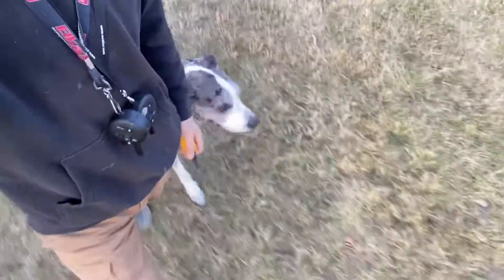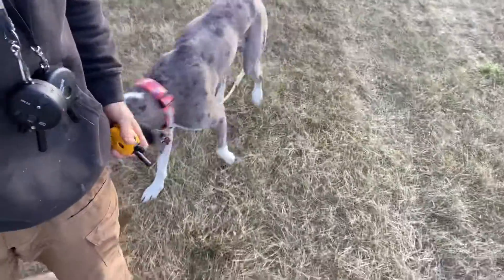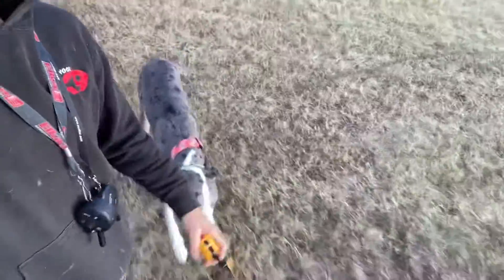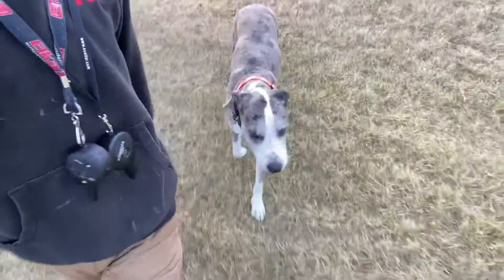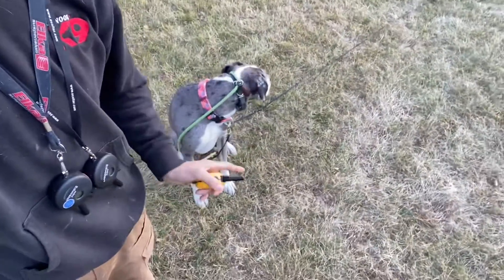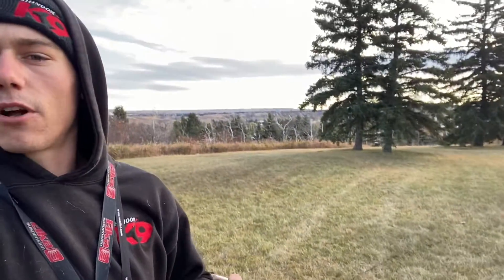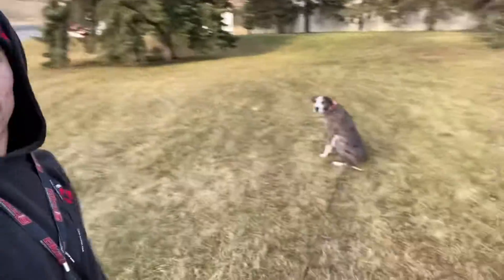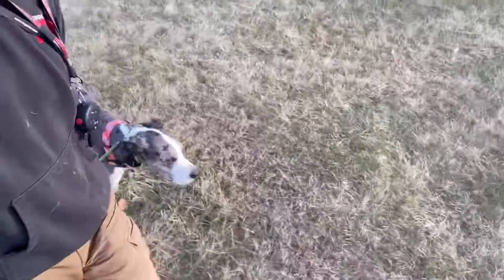Valkyrie: off-leash work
Valkyrie isn’t even a week into her program and she’s already showing some fantastic progress, shes heeling beautifully without a leash, following us, staying when asked and she’s even learned how to down without food to bribe her! All of this done off leash! She’s even meeting new dogs and people without the same reactive behaviours she displays around her owners. You’ll see at the end of this clip a dog wonders toward us, well the owner decided to come over and ask if they could play and I was able to put Valkyrie in a calm sit so I could approach the owner and tell her that she’s in training and we prefer not to do on leash greetings, or was a great real world experience and Valkyrie did amazing!